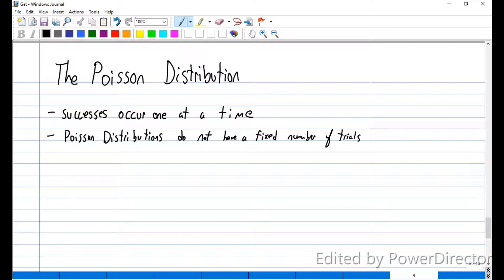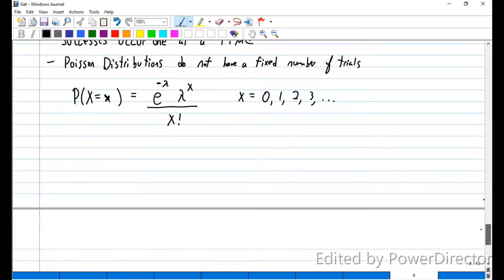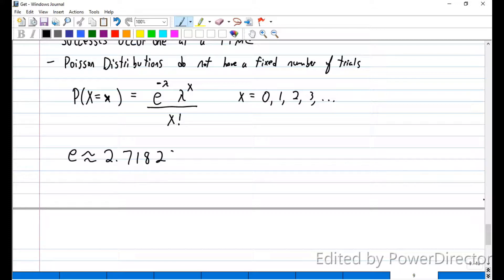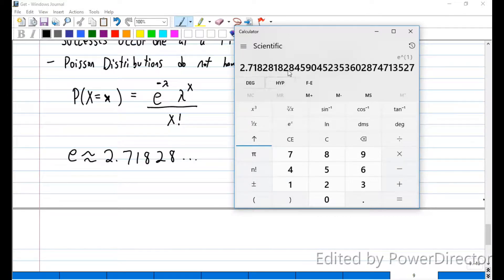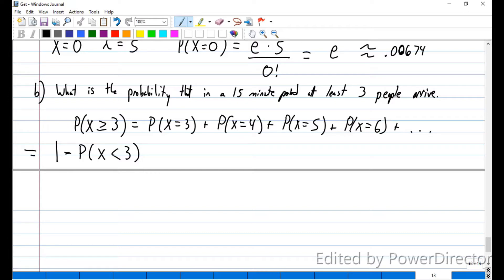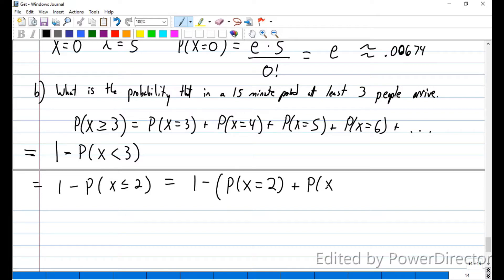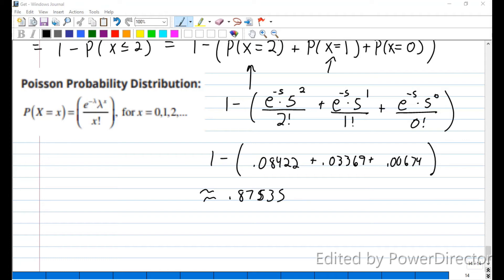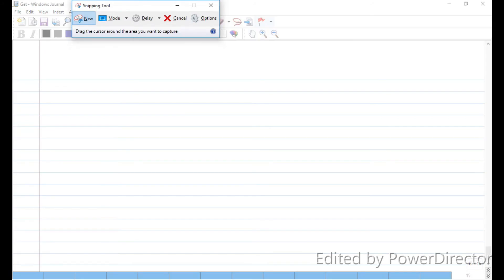Hawkes: Discovering Statistics and Data 3rd Edition-Section 7.5